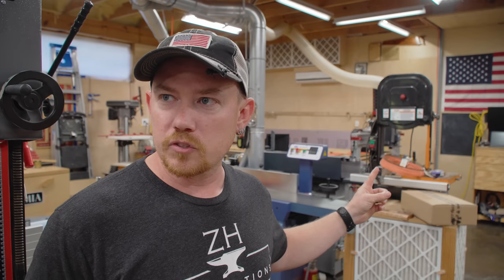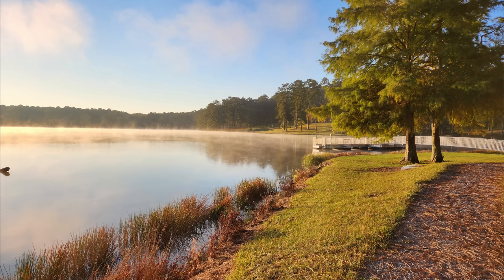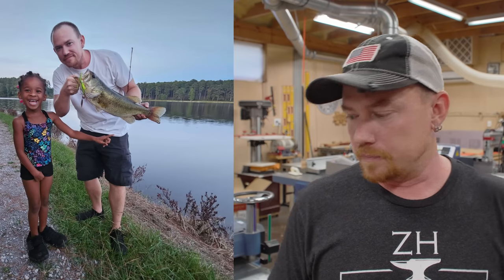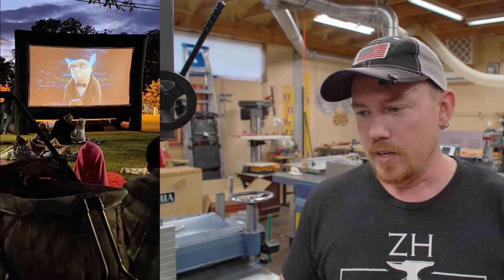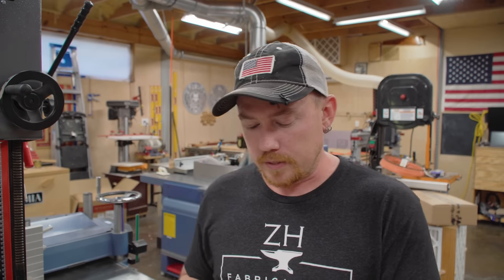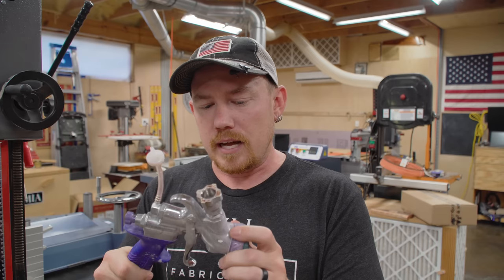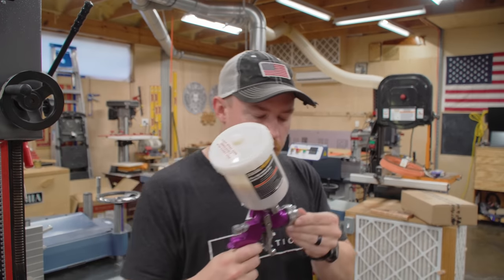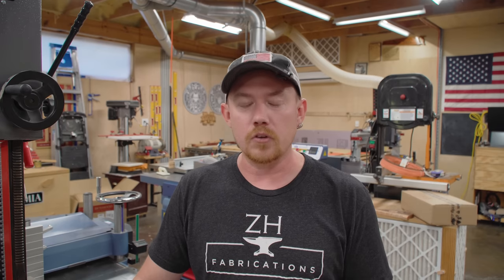Vlog 173: Riser Block, Movie Theatre, Jerky, Projects